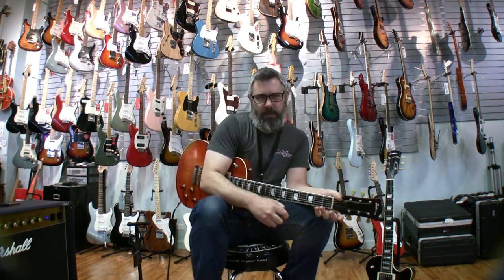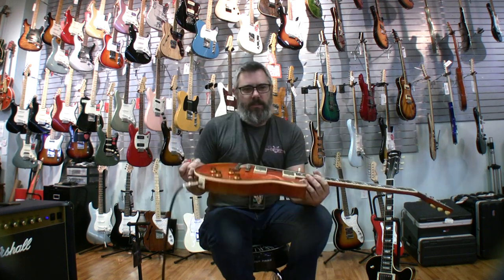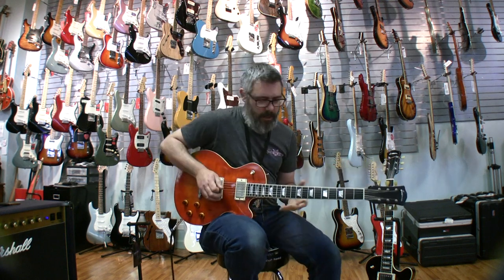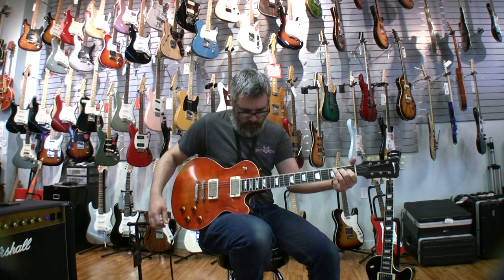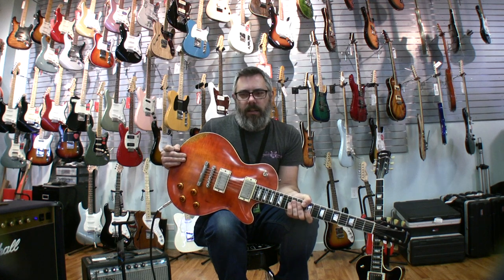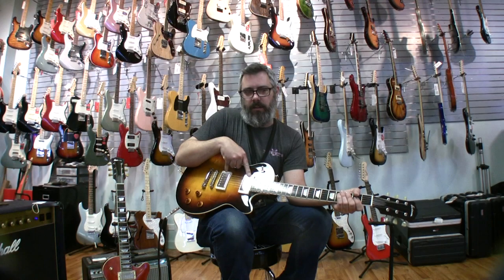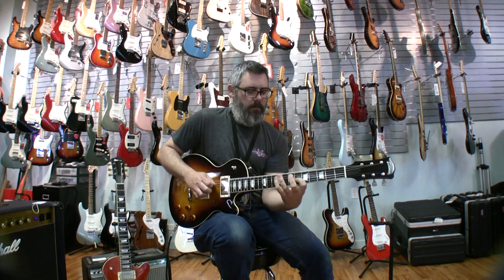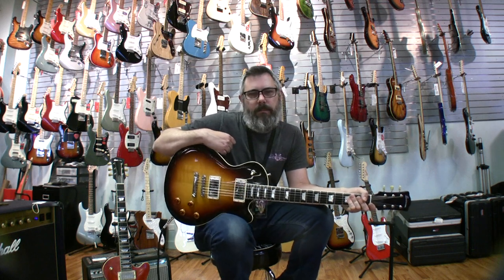Eastman SB59 Antique Varnish Electric Guitar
The Eastman SB Series single cutaway guitars are an amazing value. They play and feel better than most guitars in that style.